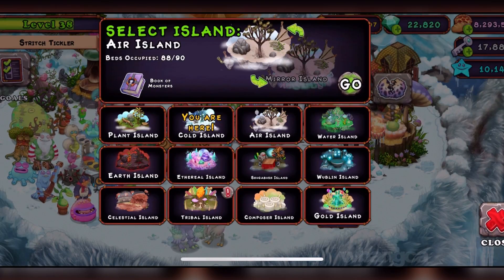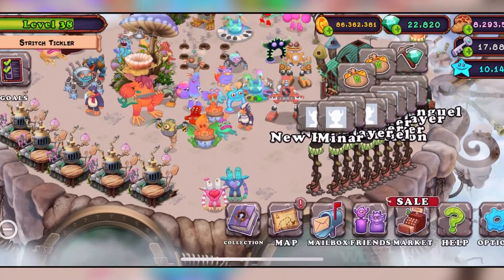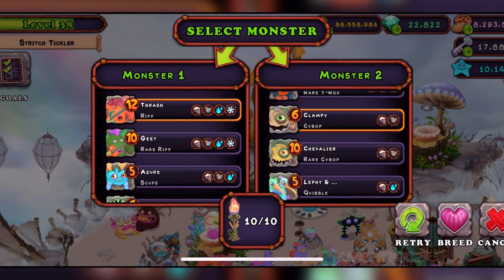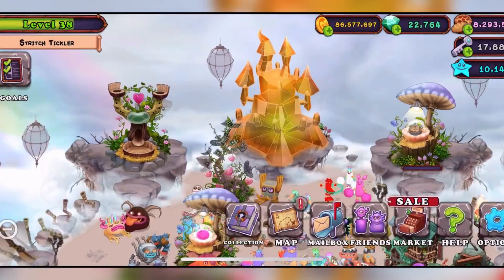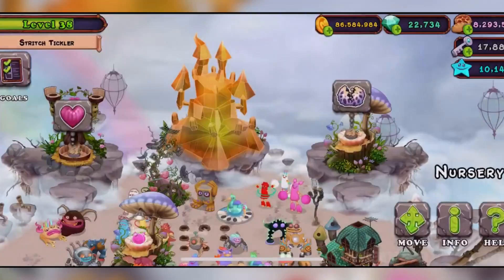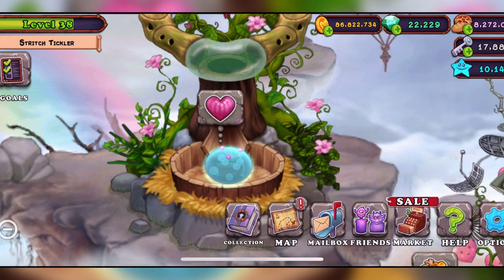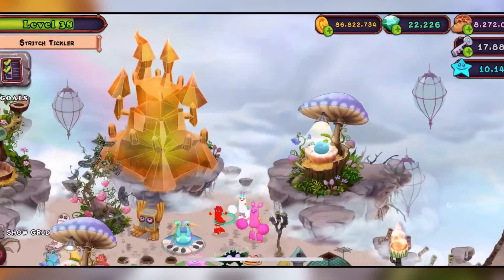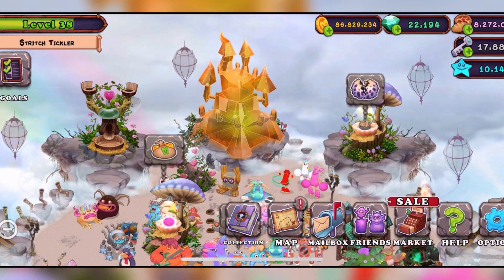How to Breed Epic Toe Jammer (Air Island) | My Singing Monsters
Tested and working combination to getting the Epic Toe Jammer on the Air Island.